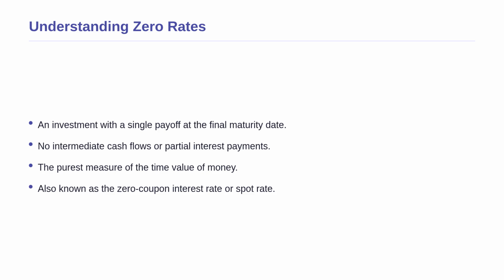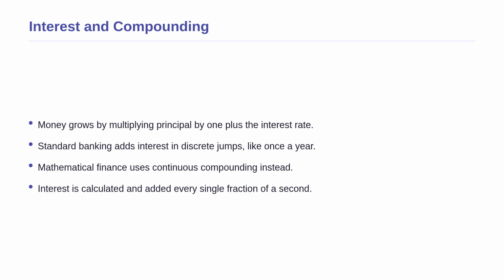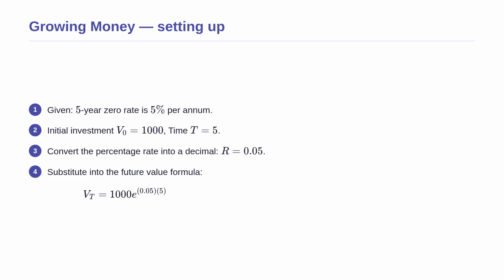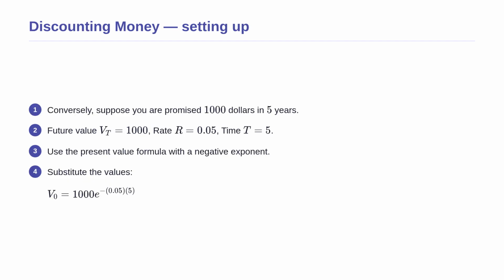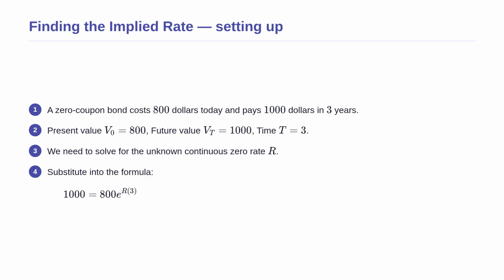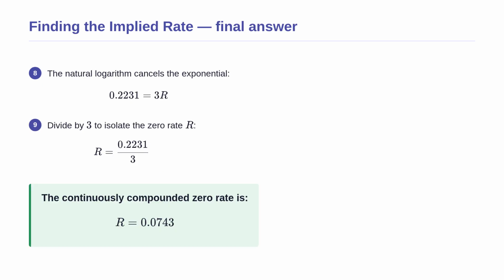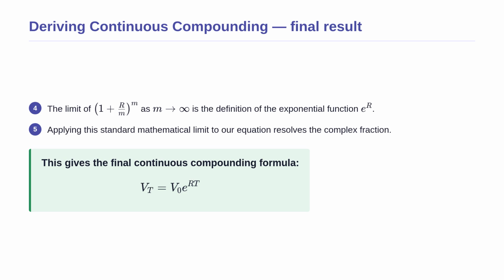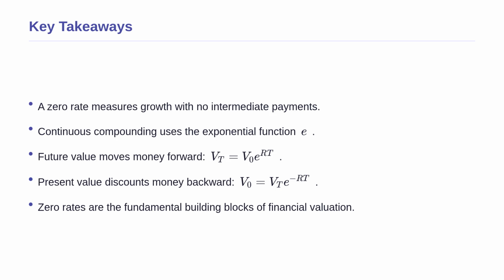Mathematical Finance - Zero Rates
Video lecture on Zero Rates for Mathematical Finance.